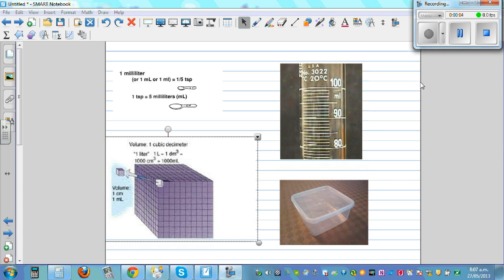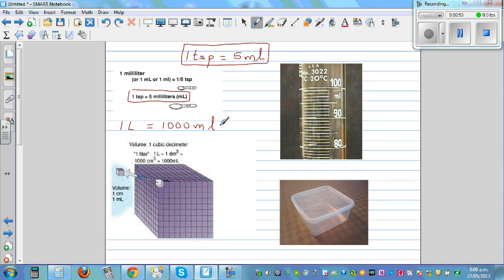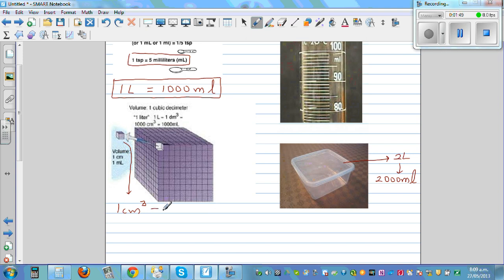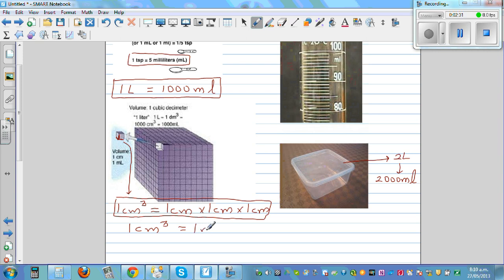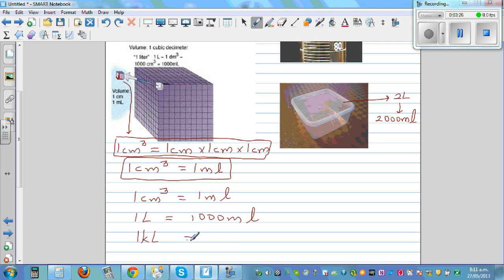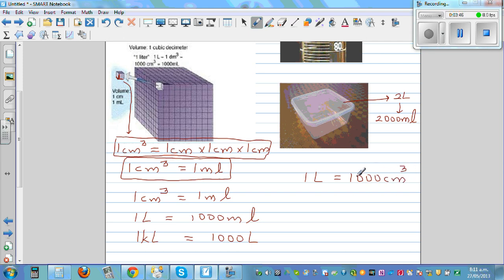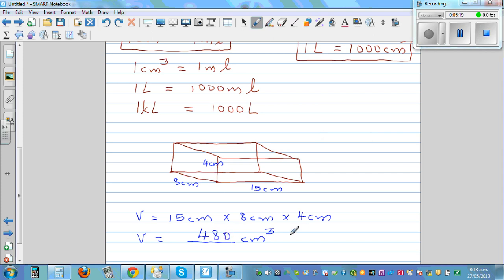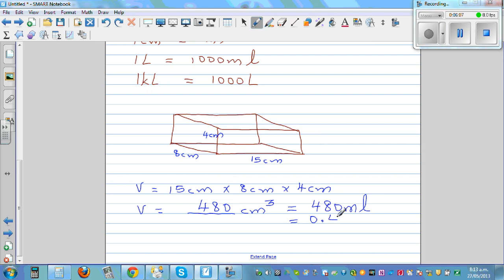Relationship between cm^3 millilitres and Litres